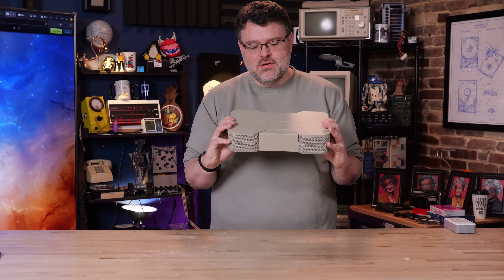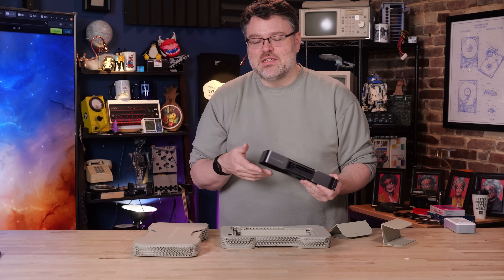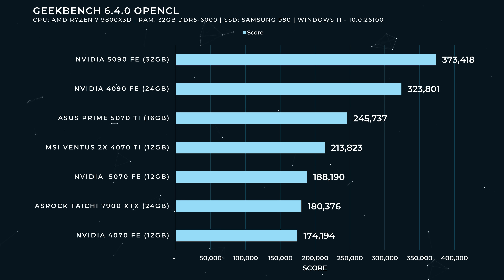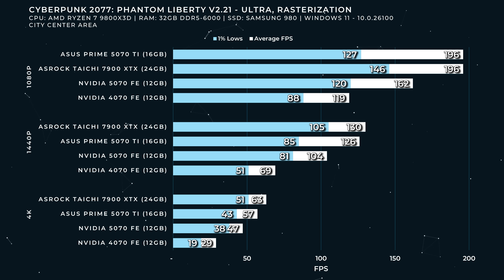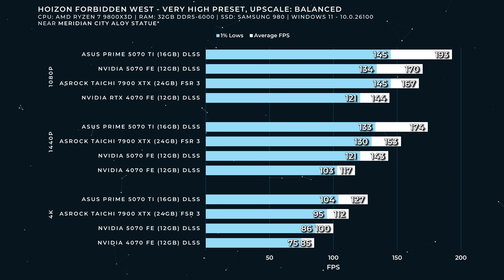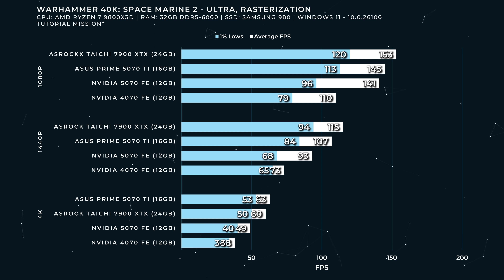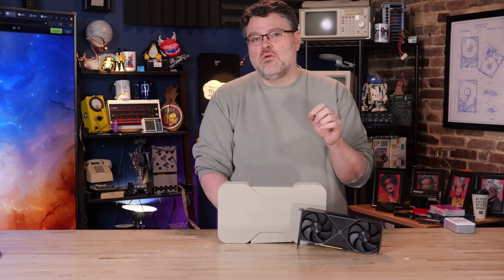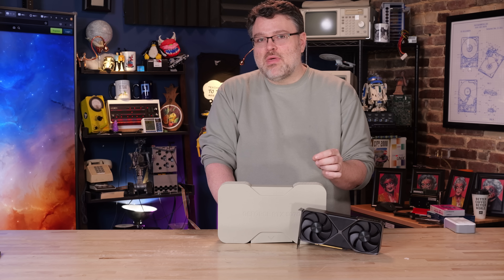Is The 5070 REALLY As Good As The 4090?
At the 5000 series reveal, Jensen said the 5070 is as powerful as a 4090. Is it really though?

0:00 - Intro
1:47 - Card overview
4:47 - Artificial benchmarks
6:46 - Gaming benchmarks
15:36 - Pricing and outro